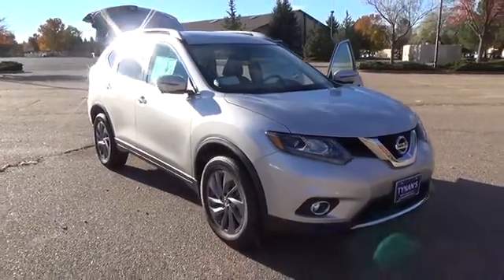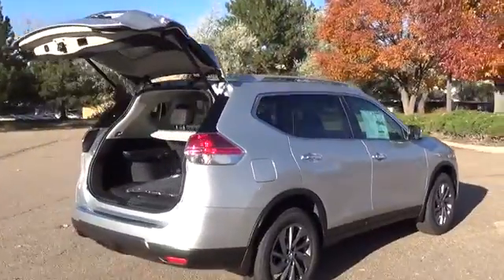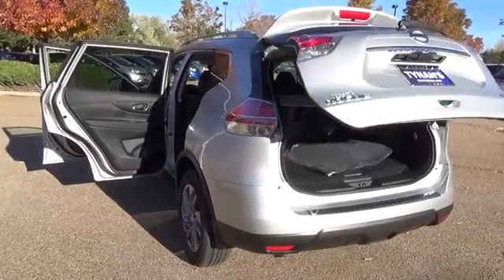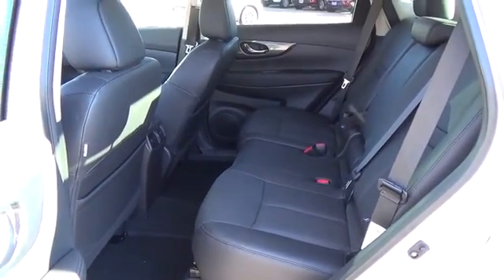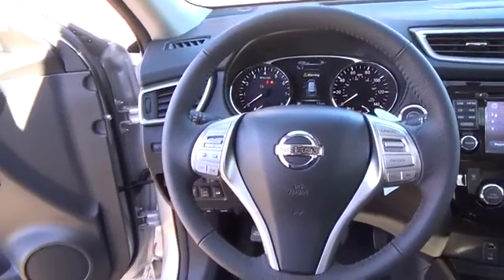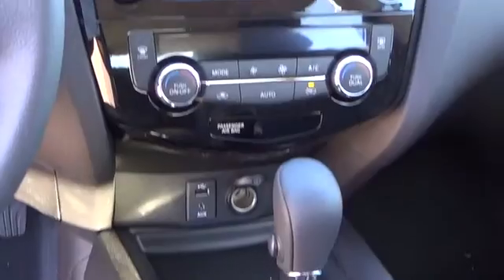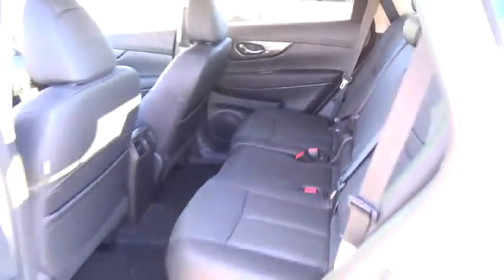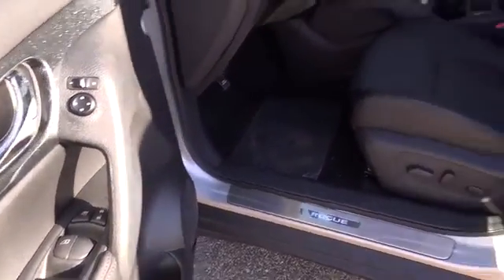2016 Nissan Rogue Aurora | Denver 160138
The Nissan Rogue SL comes with a 2.5-liter 4-cylinder engine that achieves best-in-class 33 MPG (highway) and is backed by 170 horsepower and 175 lb-ft of torque.Features include:LED Daytime Running LightsFog LightsPower heated outside mirrors with LED turn signal indicatorsEco modeRear View MonitorAdvanced Drive-Assist DisplayPower LiftgateBose Audi System18 inch x 7 inch Aluminum-alloy wheelsNissanConnect with Navigation and Mobile AppsAround View MonitorLeather-appointed seatsHeated front seatsTall, short, long, wide, big... whatever it is, Rogue's 70.0 cubic feet of cargo space and versatile, Class-Exclusive Divide-N-Hide(R) cargo system can handle it.With the Nissan Rogue, we have Innovation that looks out for you.You'll want to take the long road home..